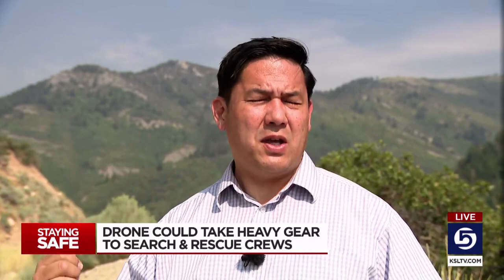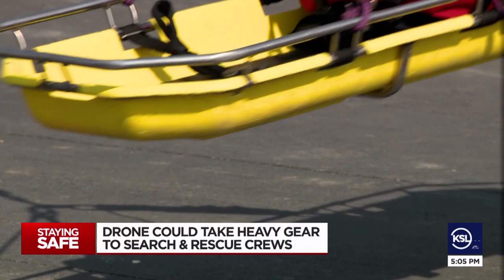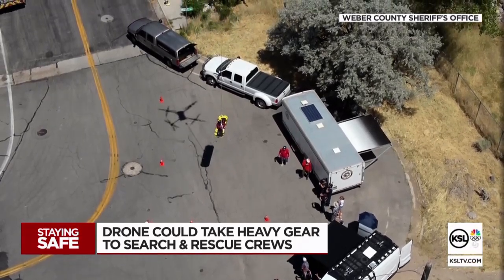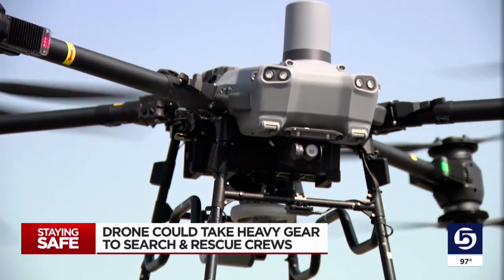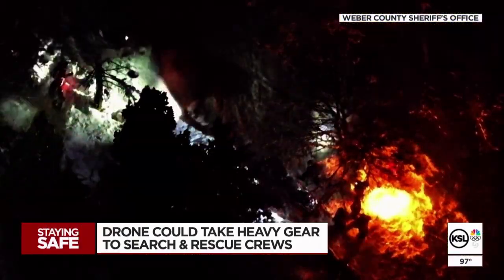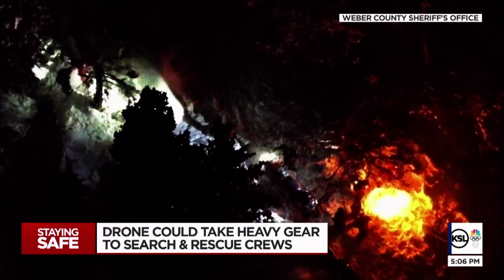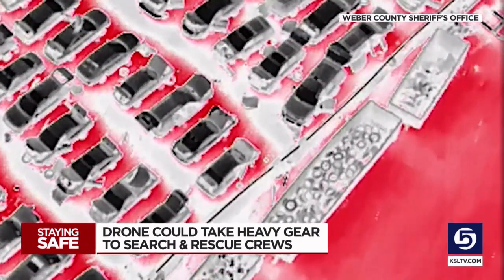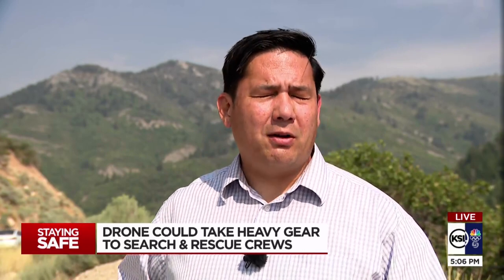Heavy duty drone to take gear to rescuers in Weber County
Deputies with the Weber County Sheriff's Office are getting to try out a new drone that could transport heavy gear to rescue crews.